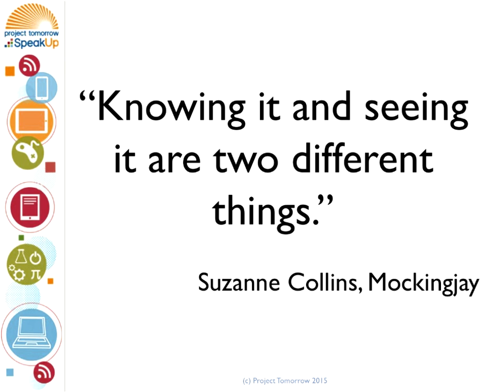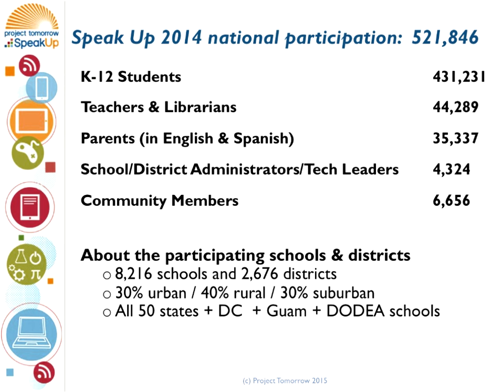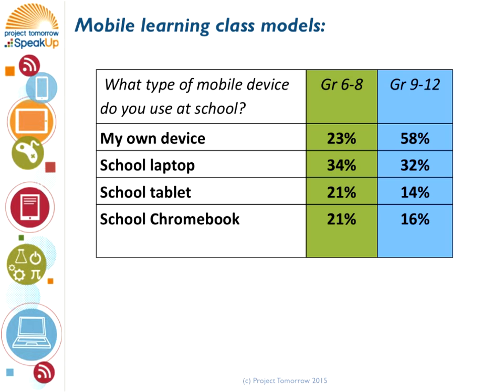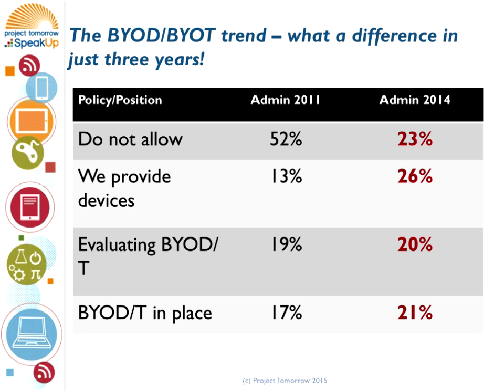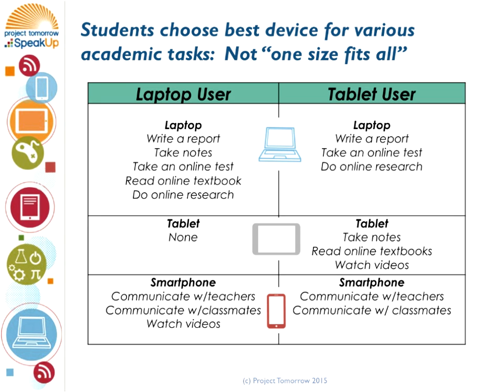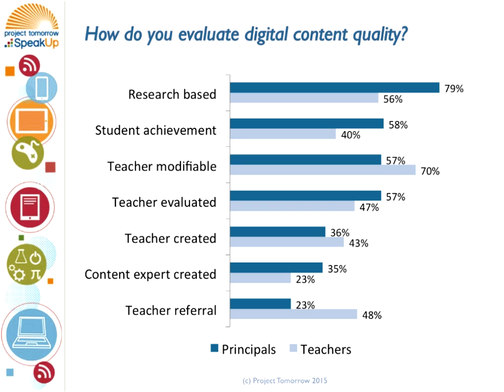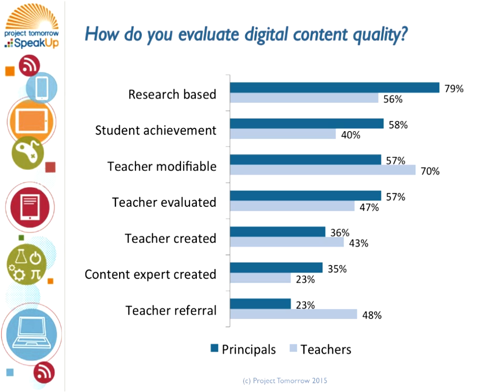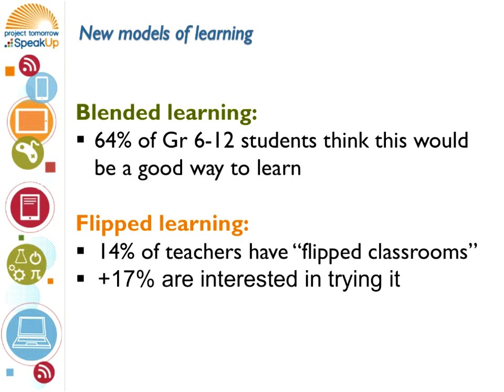Digital Learning Trends Making an Impact on Student Engagement and Development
The increased use of technology, both in school and out of school, creates an urgency for teachers to embrace digital learning to make the student educational experience more productive and personal. The annual Speak Up National Research Project provides an exclusive window into the views of education leaders, teachers and students on personalized learning and innovative learning environments. In this webinar, we will share the latest Speak Up national findings from over 521,000 K-12 students, parents and educators with an emphasis on how the use of digital content, tools and resources in innovative classrooms are having a large impact on students’ engagement and development of critical college and career ready skills.